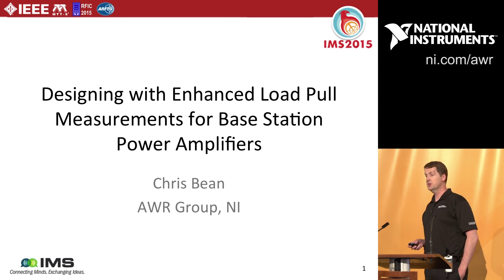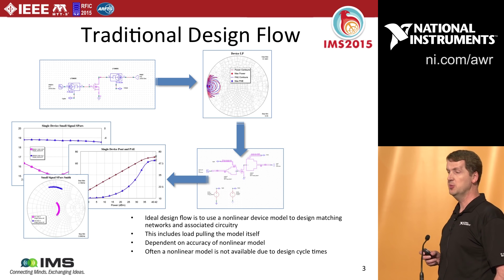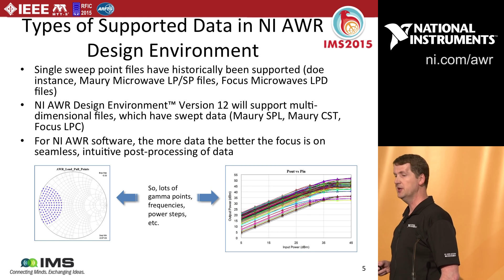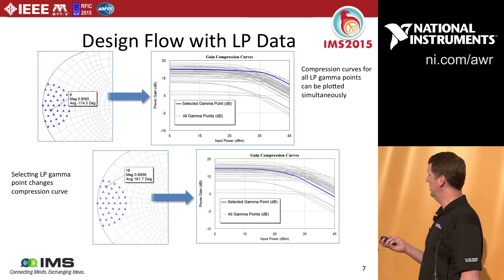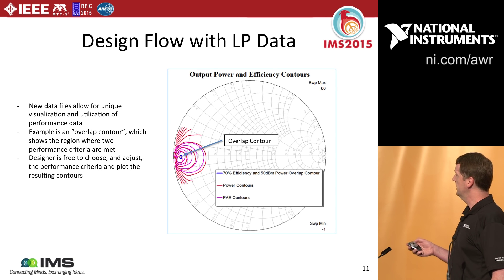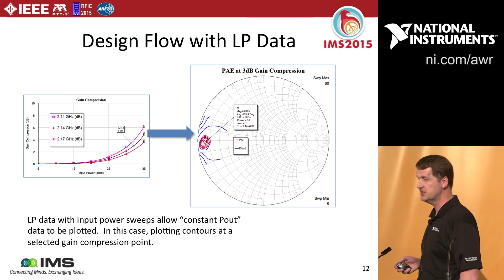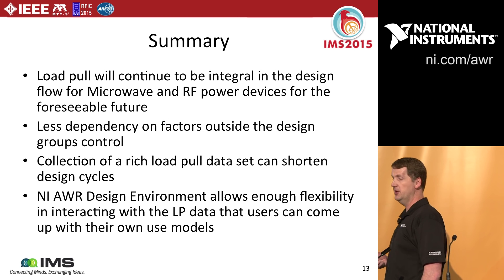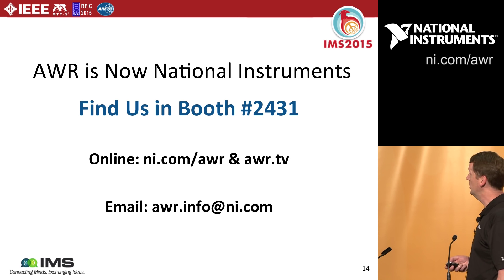Feature: Enhanced Loadpull Measurements in V12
Load pull characterization, which is of course a method of applying impedances to an RF device and measuring its performance, has been used for decades by high power RF designers. Recent advances in data file formats by load pull measurement system vendors, such as Maury Microwave and Focus Microwaves, have significantly expanded the usefulness of load pull characterization. These new file formats support a sweep of an independent variable, such as input power, DC bias, or temperature, in addition to the swept source or load impedances.

In this presentation, we show how new load pull file formats are integrated into Microwave Office and do so by illustrating an example design flow of a 2.1 GHz LDMOS power amplifier utilizing measured load pull data.

Presented by: Chris Bean